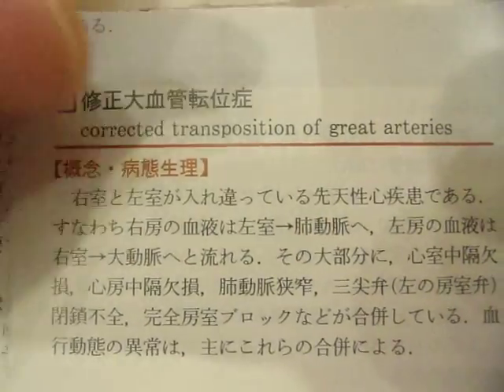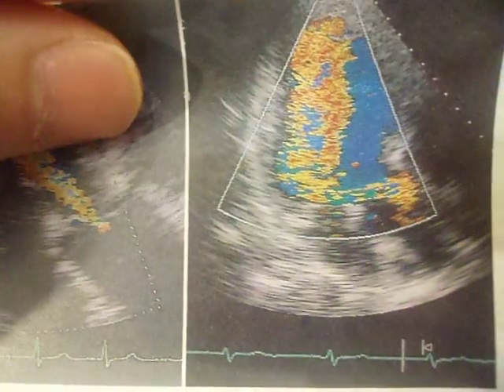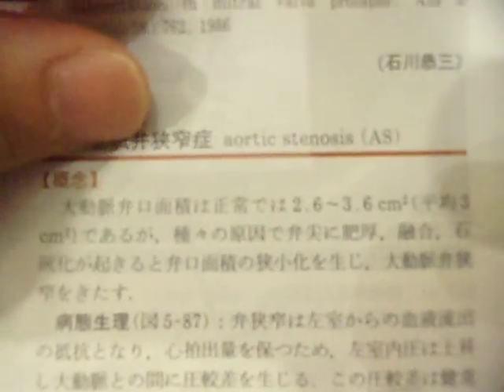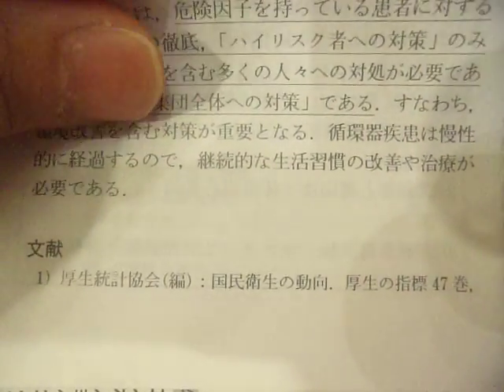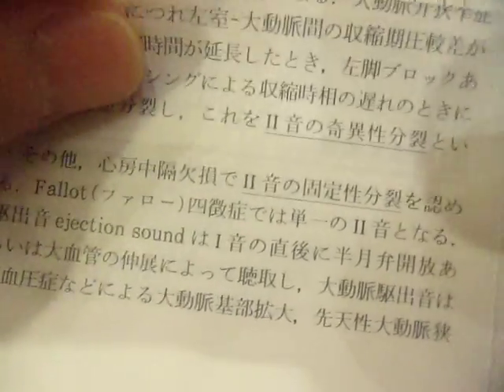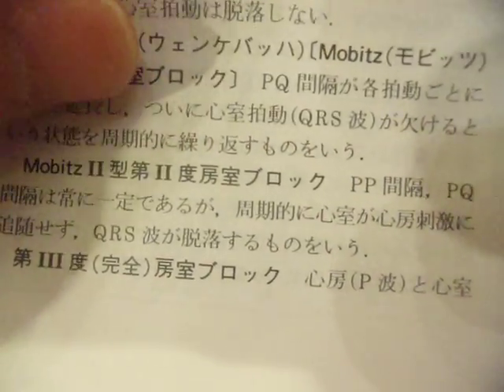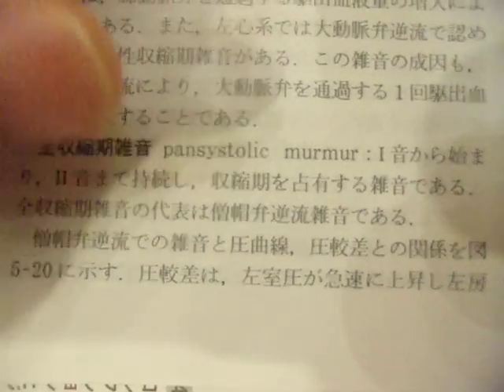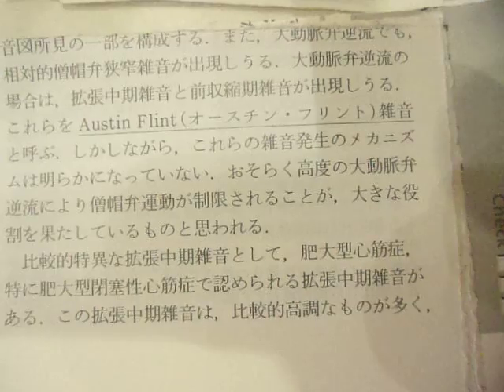GEDC9567 2016.08.15 新臨床内科学 医学書院 高久文麿教授 循環器疾患など